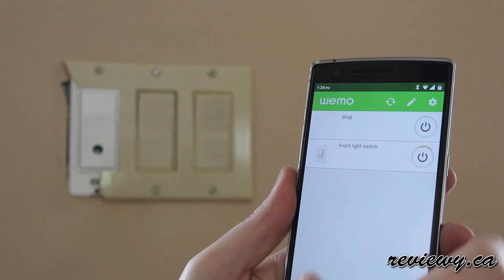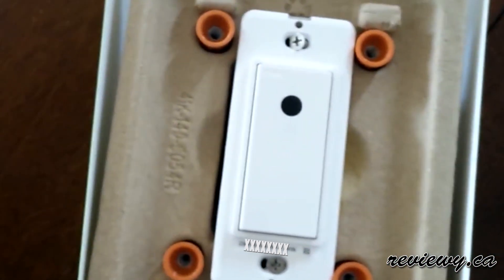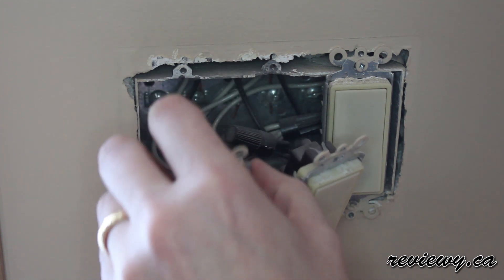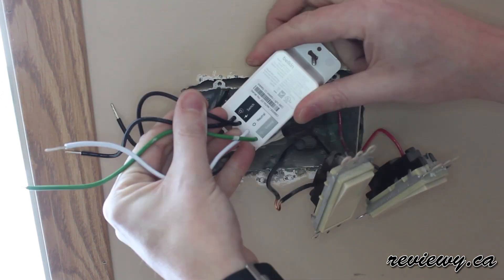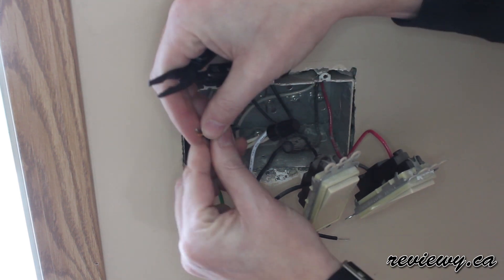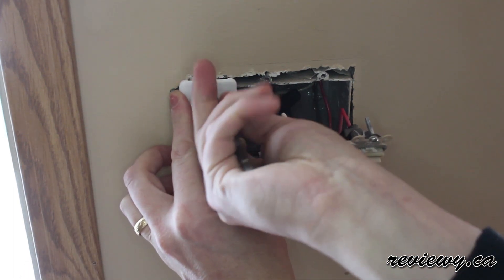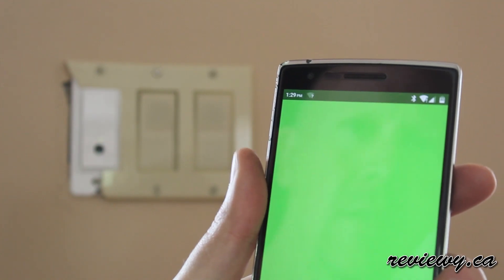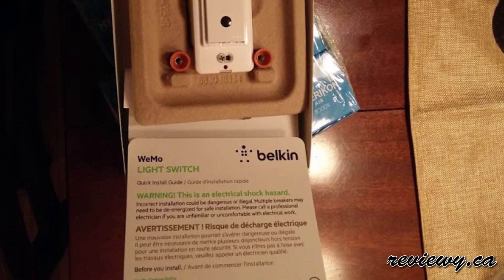Installing a WEMO Light Switch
Here's a quick overview of the installation process for a WEMO light switch

Considering you're dealing with electricity, it might be a bit overwhelming and intimidating to install this, but with the right precautions (TURN OFF THE POWER AT THE BREAKER BOX FIRST), it's pretty straight forward.

The WEMO app still isn't the best thing in the world, and the promised Google Home integration hasn't come yet, but it's otherwise a fine product. Once the GH integration comes, I'll probably install a few more switches around the house, especially in places (the kitchen, outside, etc) where Philips Hue bulbs aren't practical or possible.

Things to note - your wiring setup needs a neutral wire, you can't have a metal face plate over the top of it, and it fits standard switch plates.

If you've got questions about the install, drop 'em in the comments below!